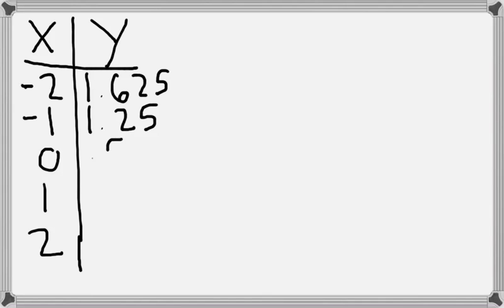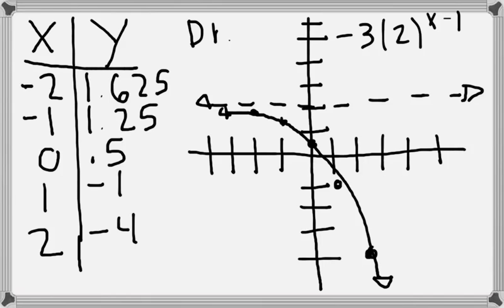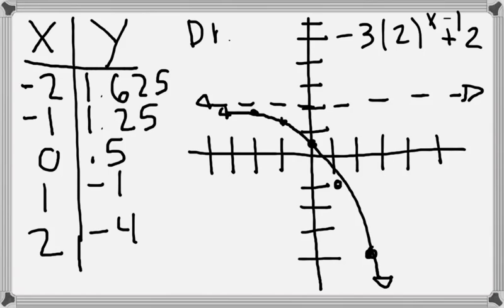Math 3 Class 1-31-13